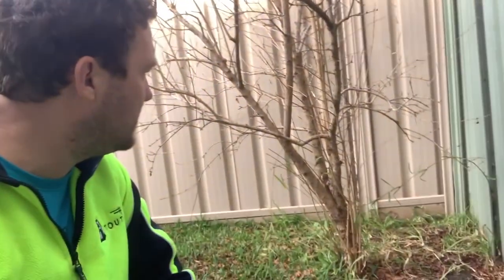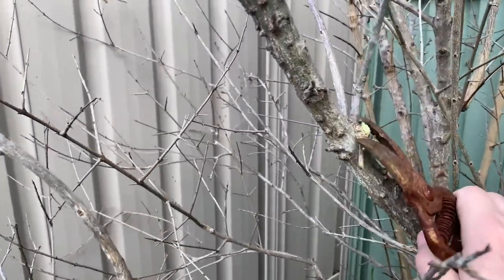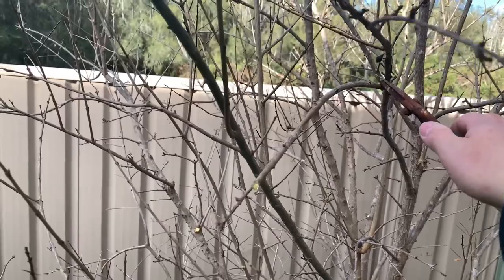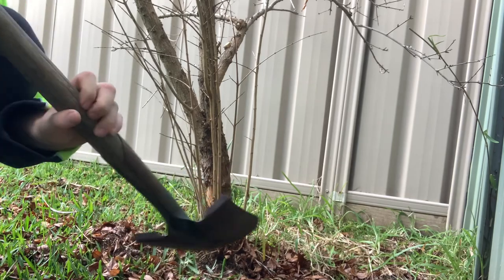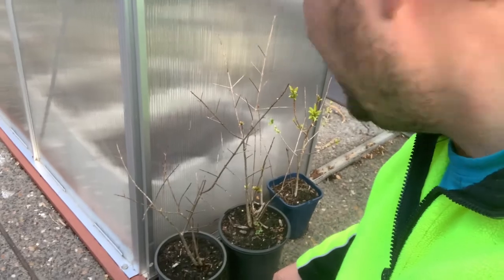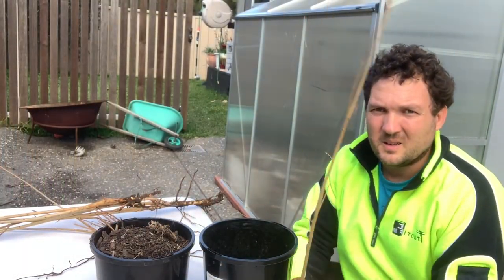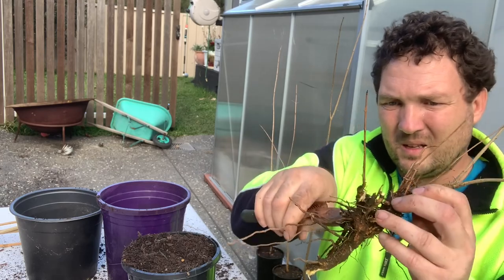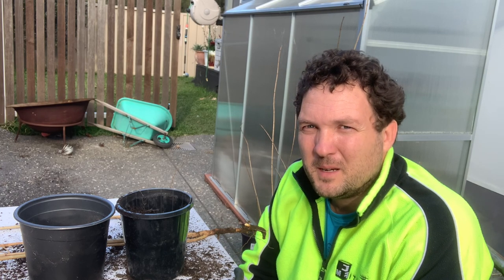Pomegranate tree pruning and propagating small Wollongong garden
How to care and propagate Pomegranate tree.
This is a follow up videos on the tree care.
This is how I prune and propagate my pomegranate trees. Yes I make it tree shape do not want it to look like a bush.
Hope your garden is doing great and happy gardening.
I am posting daily on Instagram now. You can find me under